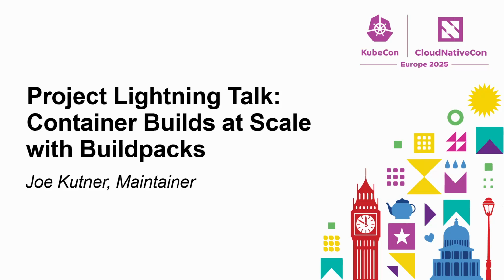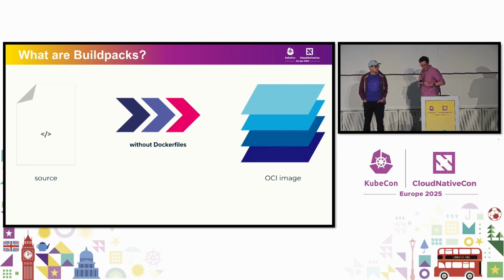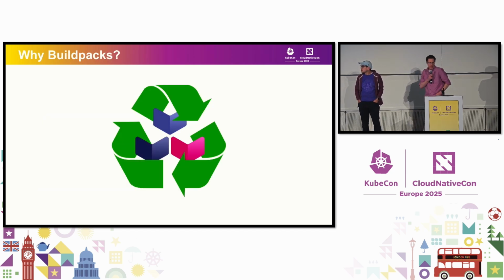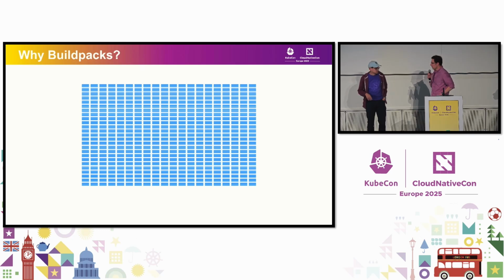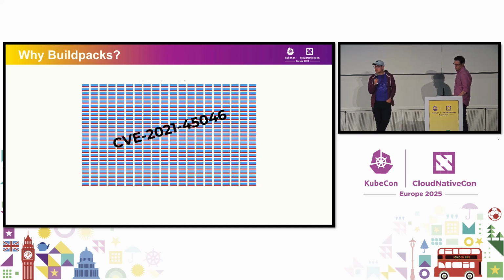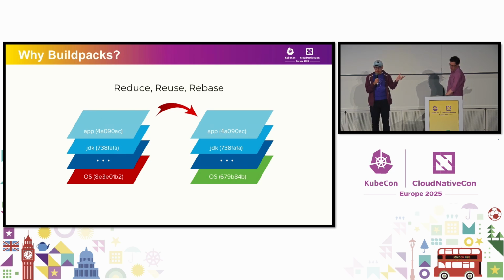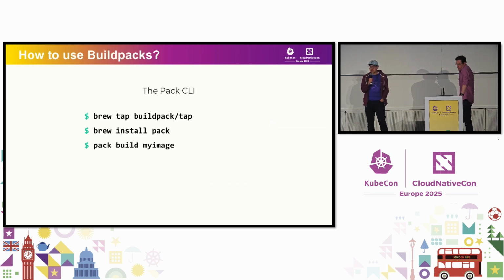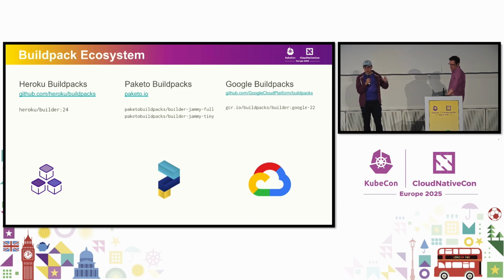Project Lightning Talk: Container Builds at Scale with Buildpacks - Joe Kutner, Maintainer